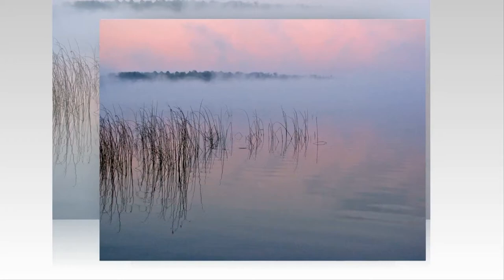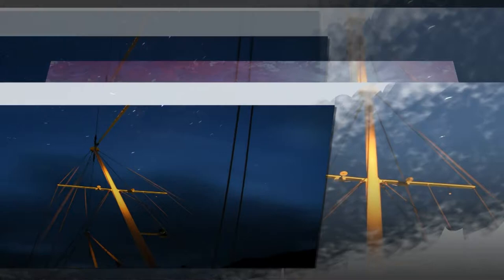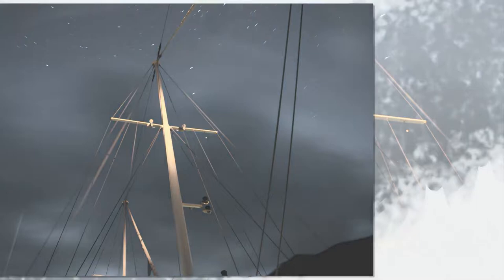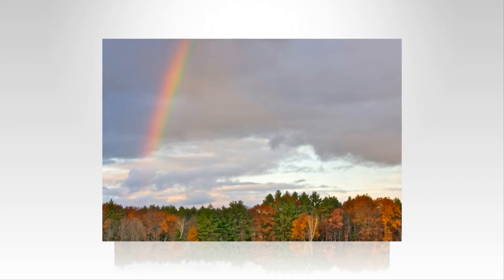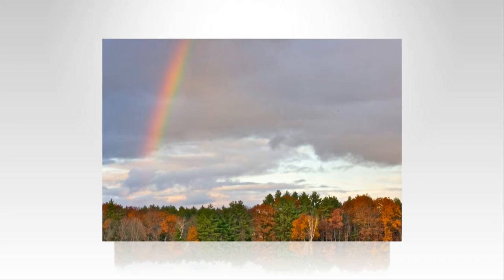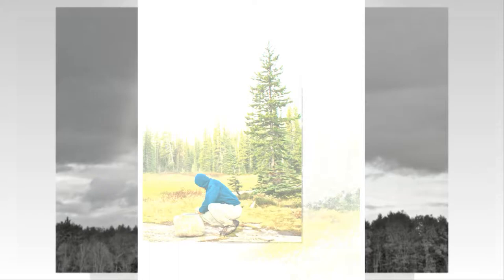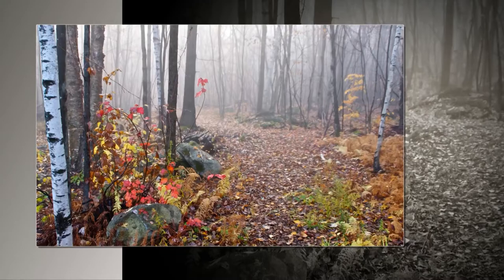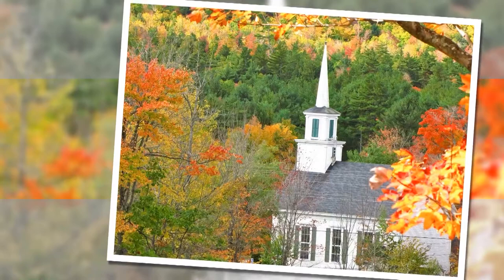Eric Valentine Thanksgiving Slide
The Landing of the Pilgrim Fathers by  Felicia Dorothea Hemans (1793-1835)
Read by Jordan and Tegan Null
Piano by Graham Hicks
Produced by BrentClapp.com